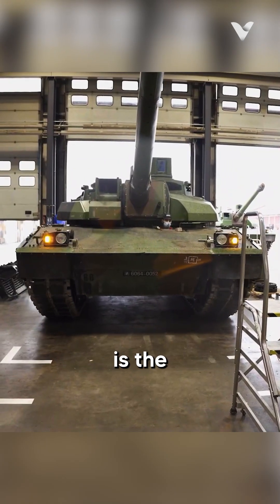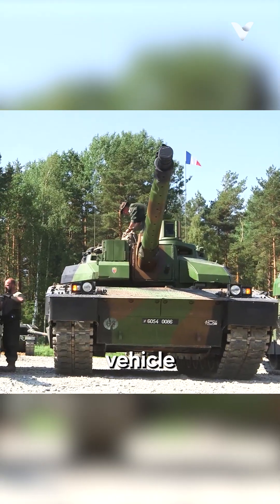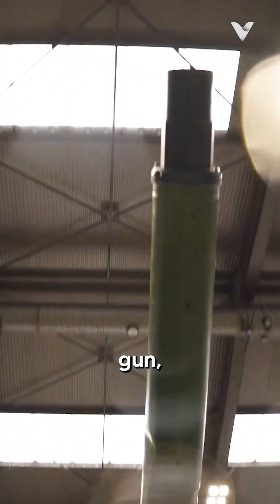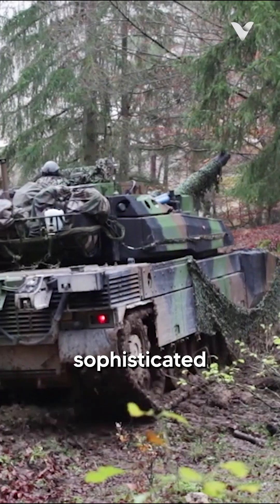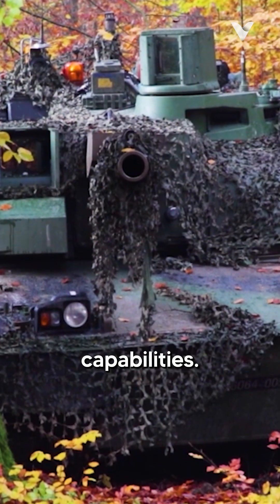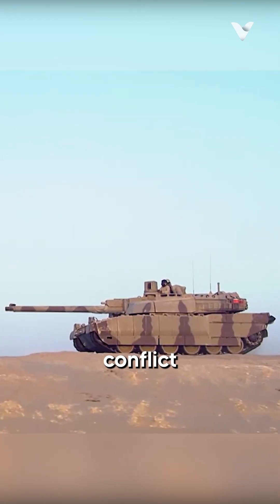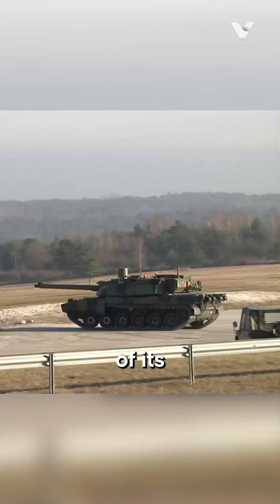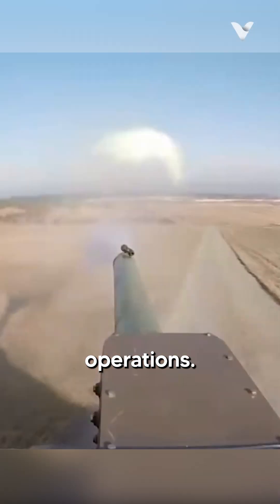France's Most Advanced Main Battle Tank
France's most advanced main battle tank is the AMX-56 Leclerc, a formidable armored fighting vehicle in service with the French Army since 1993.  It features a powerful 120mm smoothbore gun, an autoloader system that reduces the crew to three members, and a sophisticated fire control system with thermal imaging and advanced ballistic computing capabilities.